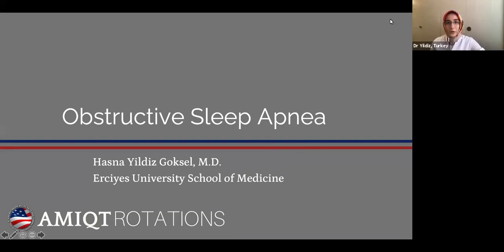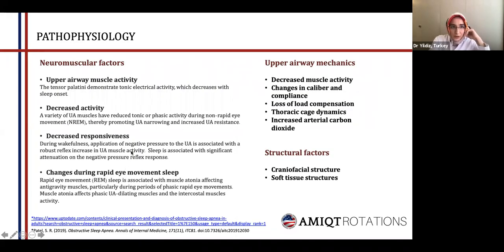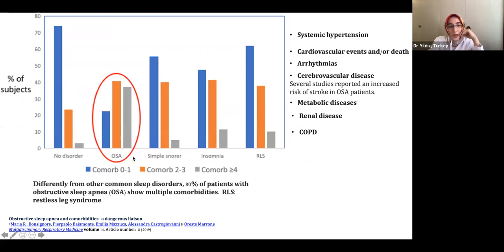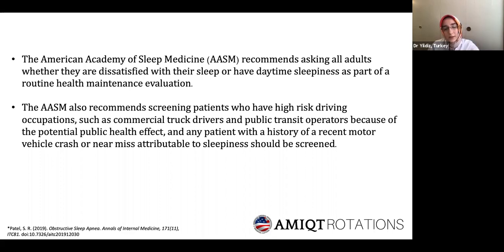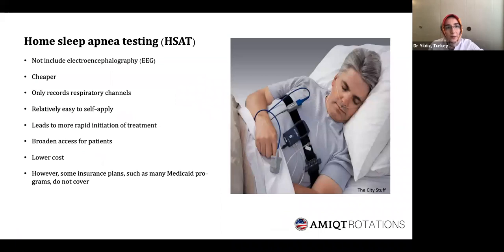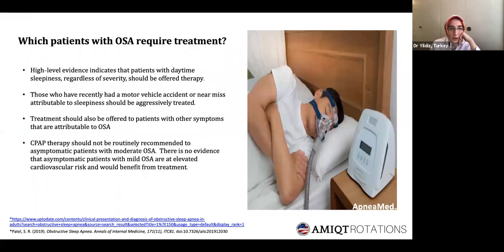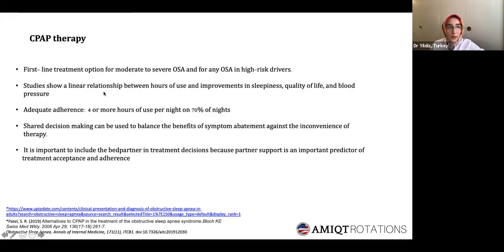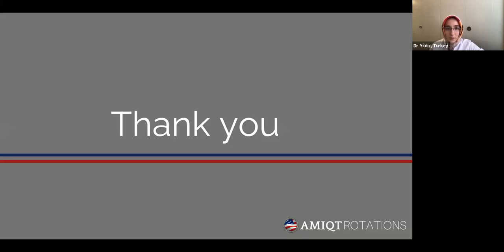AMIQT - Dr Hasna Yildiz Goksel - Obstructive Sleep Apnea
This is an excellent state of the art presentation by Dr Yilidiz of Obstructive Sleep Apnea given during her rotation at American Medical International Quality Training.  Her rotation was in Washington DC in the spring of 2021